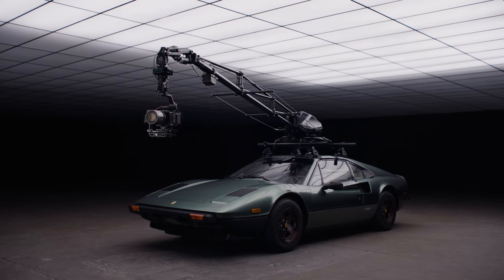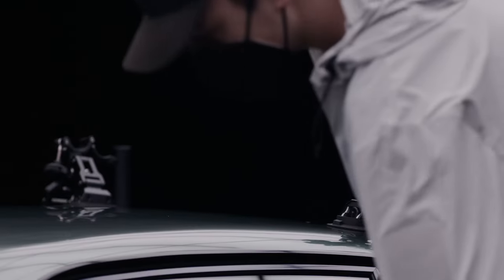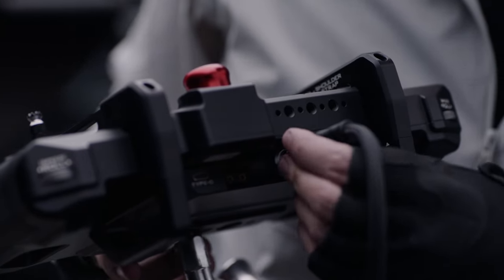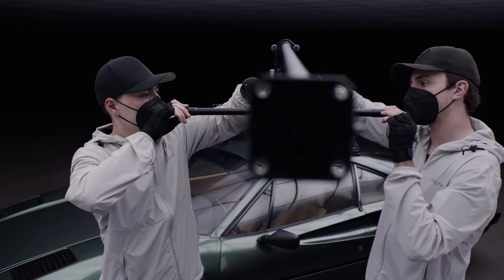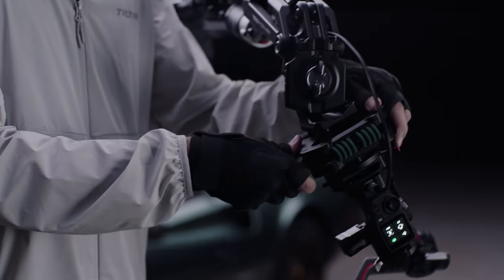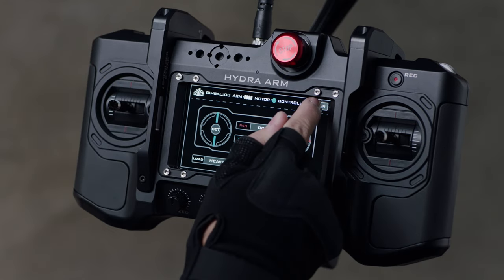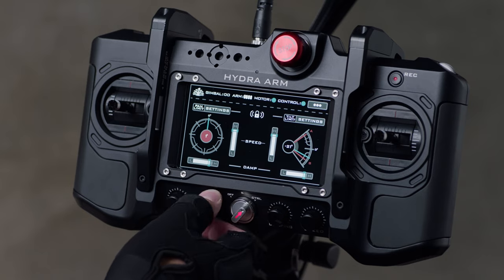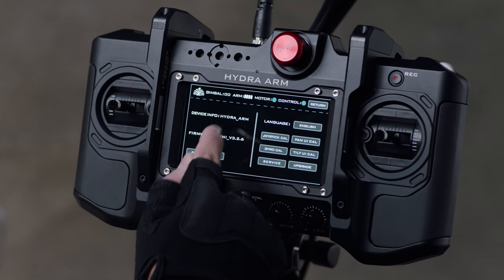Tilta Hydra Arm Mini Setup and Installation Guide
Learn how to setup and install the Tilta Hydra Arm Mini in this comprehensive guide. The video covers everything from opening the case and installing the device to setting the arm limits, speed, and dampening. It also goes over the Pro Mode, UI calibration, and installation of internal modules. Follow along to get your Hydra Arm Mini up and running smoothly.

Timecode:

0:00 - Intro
0:15 - Transportation of Hydra Arm Mini
0:35 - Contents of Case #1
1:06 - Contents of Case #2
1:13 - Contents of Case #3
1:42 - Opening
1:47 - Disclaimer
2:27 - Installation of Hydra Arm Mini
11:49 - Initial Use of Hydra Arm Mini
14:40 - Setting Rocker / Joystick Control
15:42 - Setting Arm Limits Zero Point and AB Point
17:30 - Setting Speed and Dampening
18:14 - Pro Mode
20:05 - Pan UI and Tilt UI Calibration
21:14 - Device Info
22:12 - Installation of Internal Modules
23:30 - Conclusion